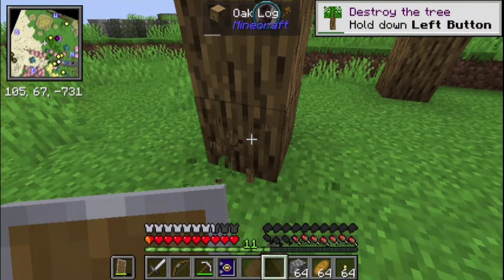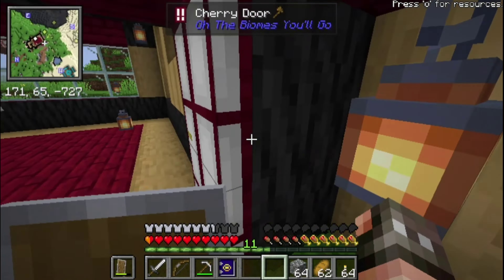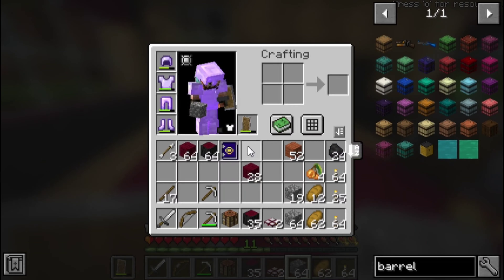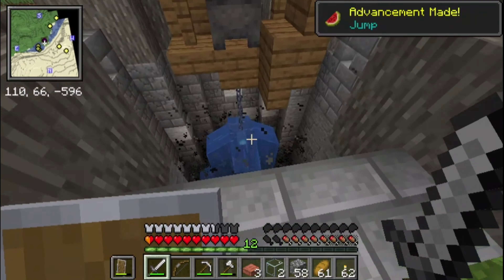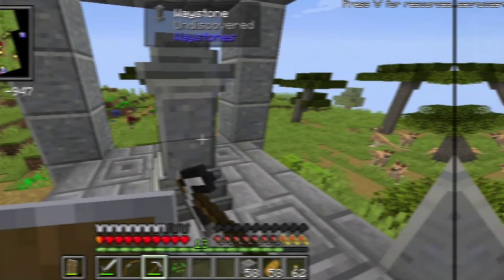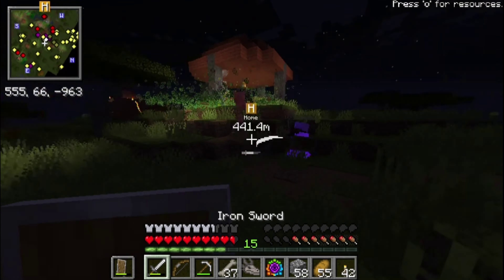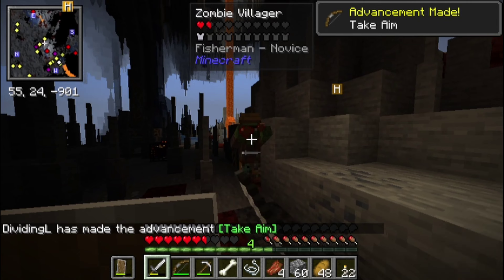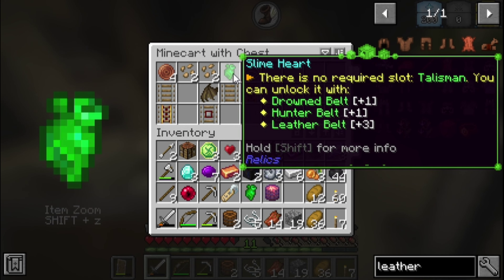Minecraft Modded Survival Ep.2 - Caving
Welcome Back Here's episode 2 of the MC Modded Survival Series with Bobson!